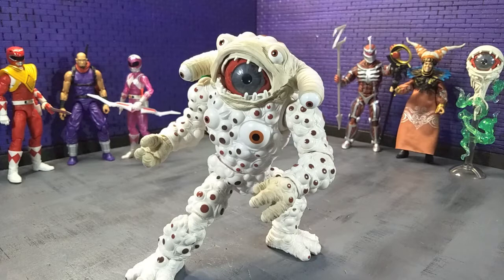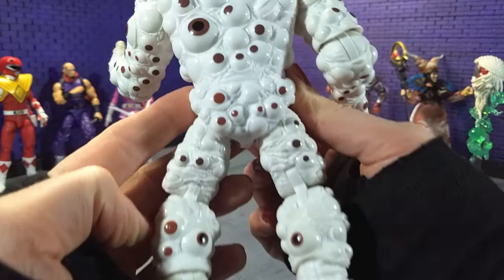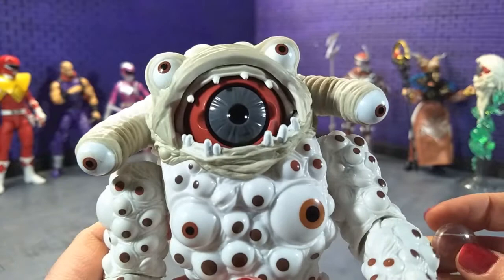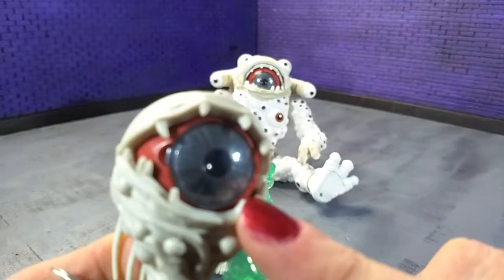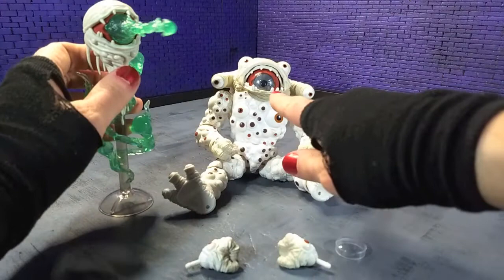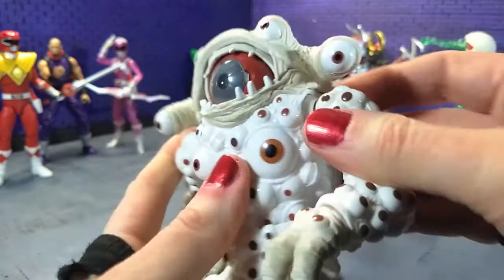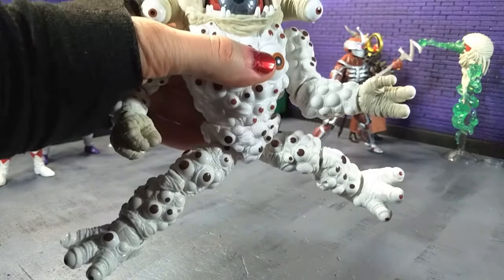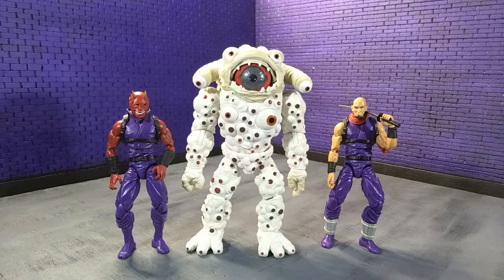Power Rangers Lightning Collection Mighty Morphin' Eye Guy figure review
His favorite song is "20 Eyes" by The Misfits and his name is Eye Guy from the Power Rangers Lightning Collection from Hasbro!

Background = Erykah by Otis McDonald